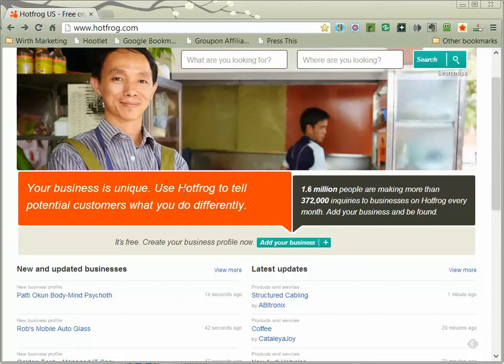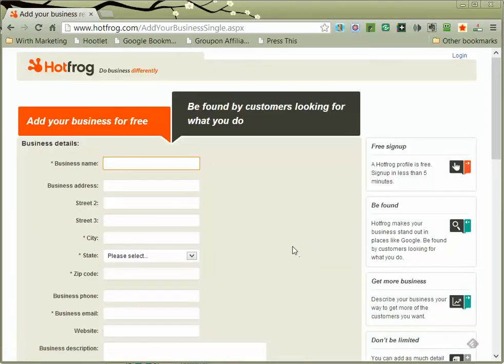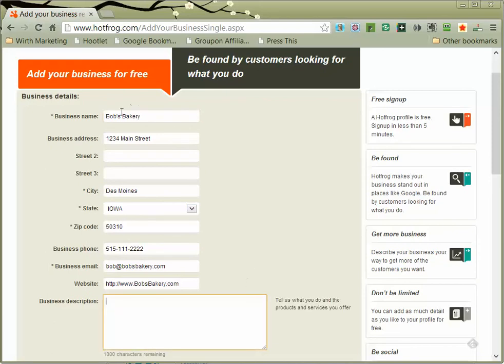How to Use Roboform Profiles to Fill in Forms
In a previous video, I showed you how a local business can use Roboform to create an identity.  One reason for this is that it makes your job easier whenever you have to add your business listing to local directories.  Here is how to use that identity in order to populate a form saving you time.